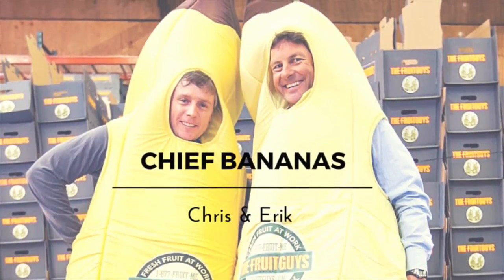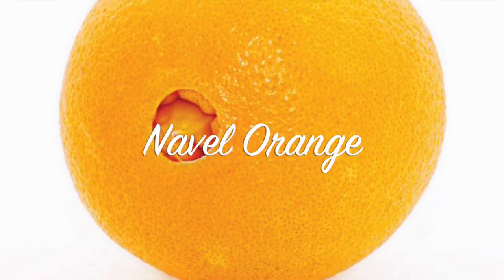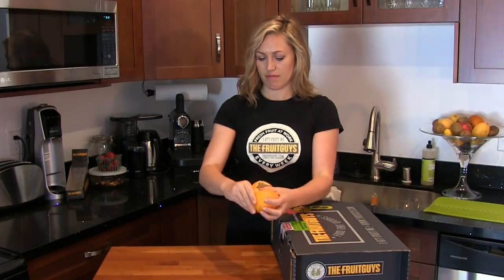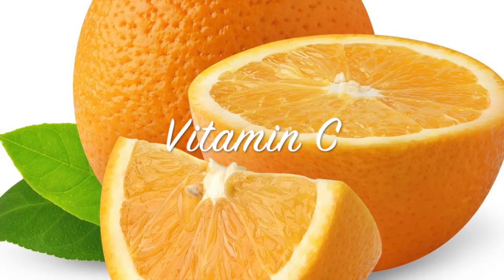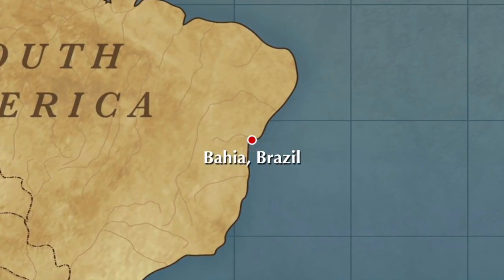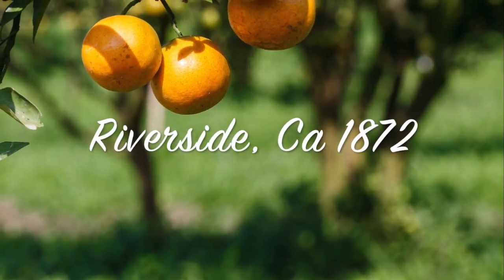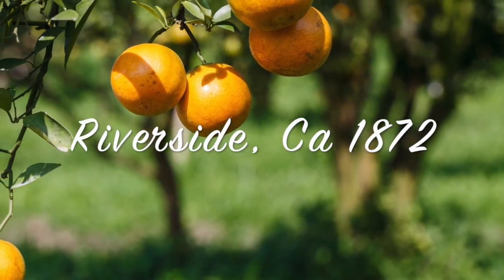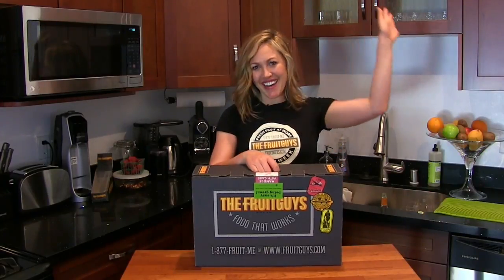All About the Navel Orange! Episode #15 Texas - The FruitGuys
What's sweet, easy to peel and has a bottom side that looks like your bellybutton? Tune in with The FruitGuys, to learn nutritional facts, history of, and more on this mystery fruit.

Curious about what's in this mix?